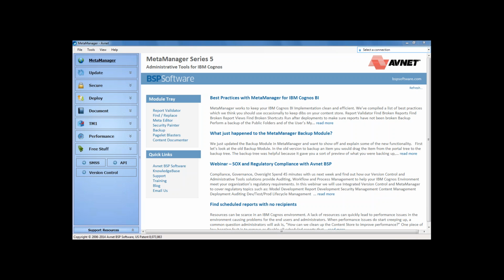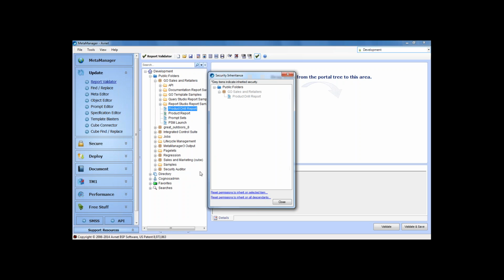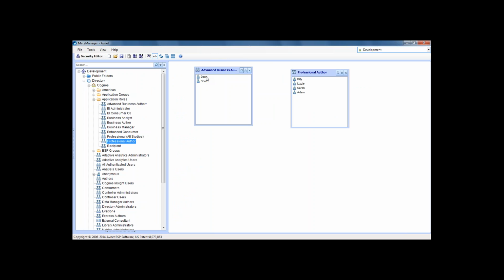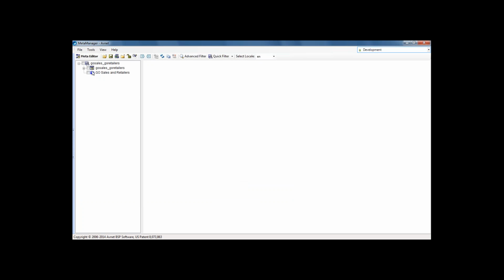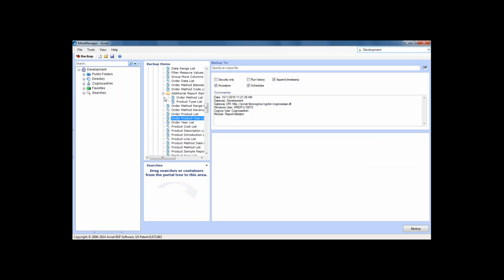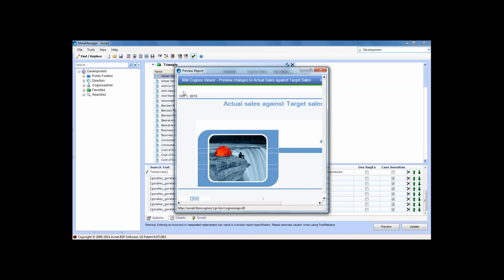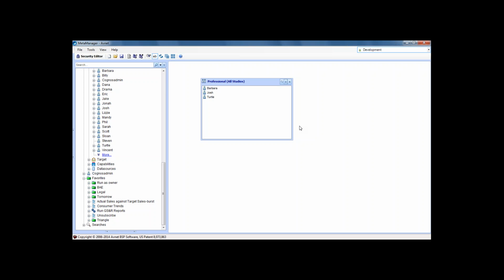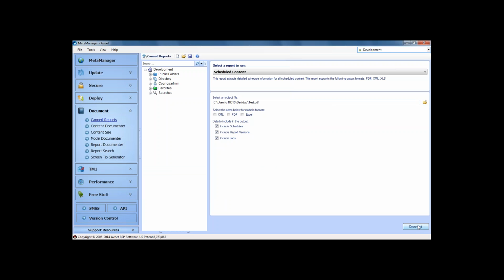How to Optimise IBM Cognos with BSP MetaManager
Is the administration of your IBM Cognos estate causing you a headache? MetaManager is a robust Cognos administration tool that takes Cognos deployments to the next level through incredible time savings and the enabling of global changes, automation of recurring tasks and full documentation in seconds.

The team at Triangle Information Management are IBM Cognos specialists. We help existing users to deliver greater value and return from their IBM BI and data warehouse deployments.

To discover how Triangle, an IBM Premier Partner can support your business in making more informed decisions, visit our

Have you got any questions? Curious to learn more?